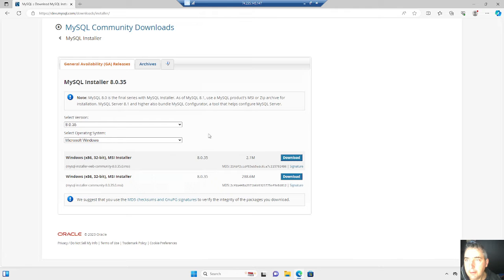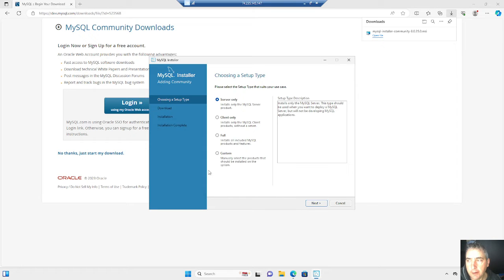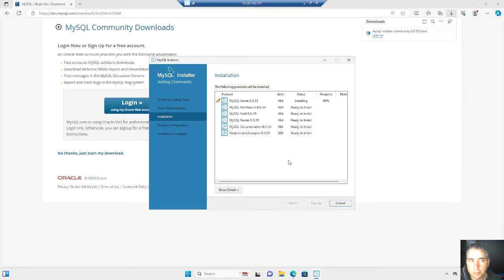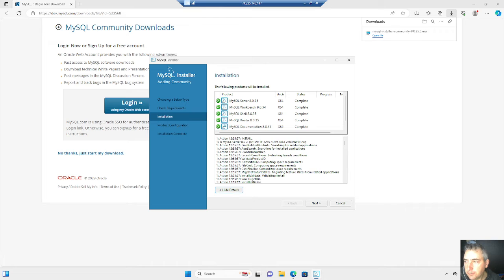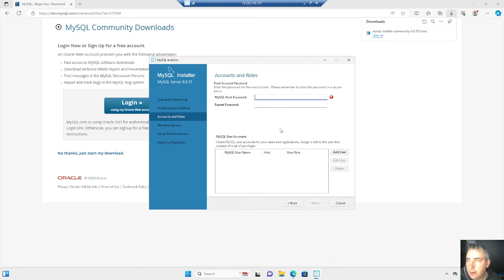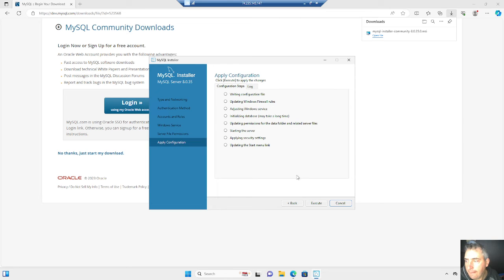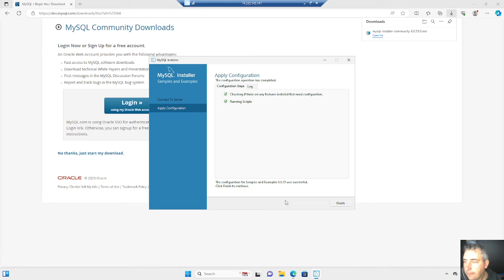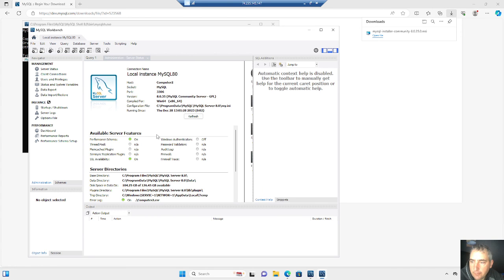Learn MySQL in 2024:Lesson 1 How to download & install the database server with Workbench on Windows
In the first lesson of this series, Dr. Todd Wolfe demonstrates how to install MySQL Database and Workbench. At the end of this tutorial you will learn how

1) Download MySQL
2) Install MySQL
3) Configure MySQL
4) Verify your installation

You can view the installation document containing the details in this video from this